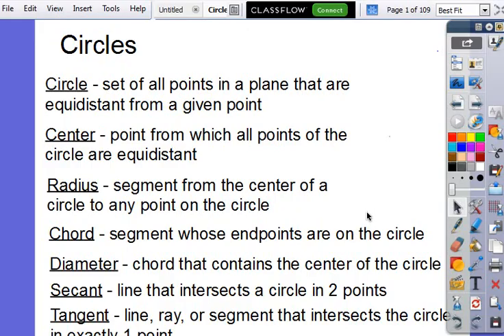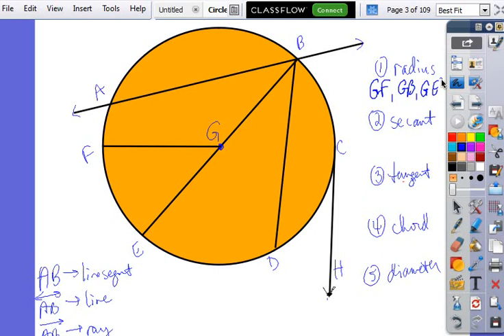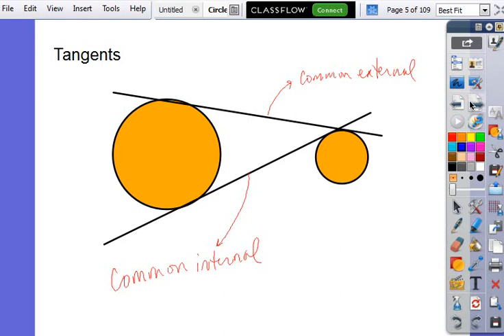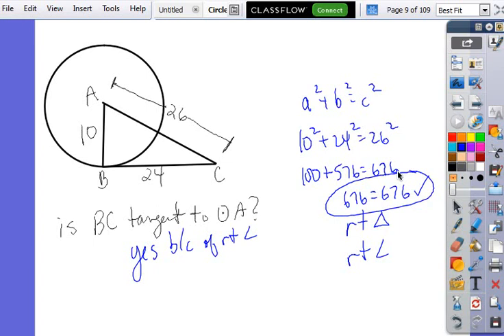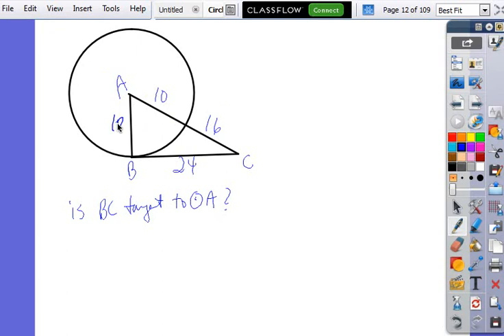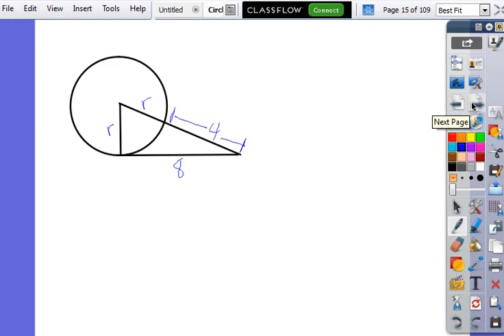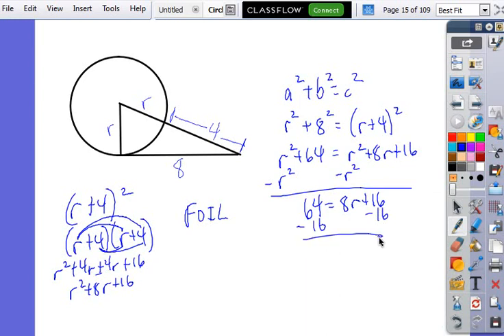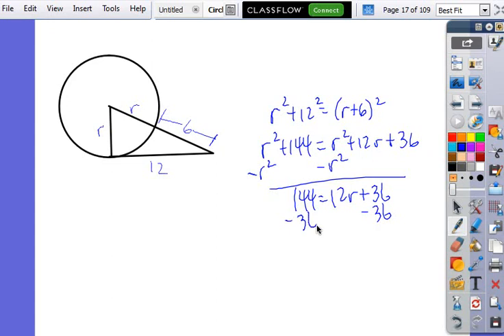Circles day 2